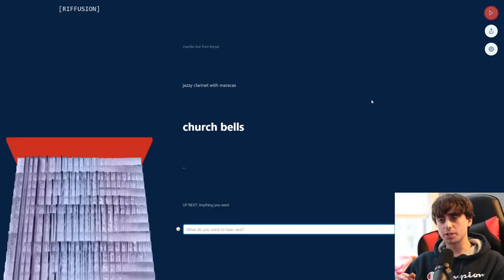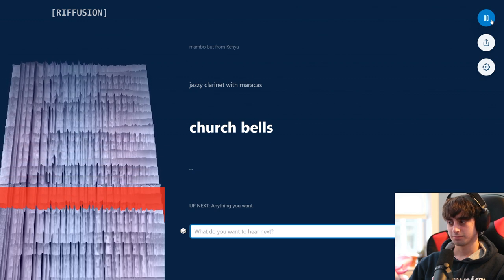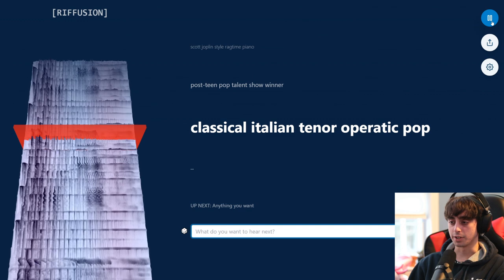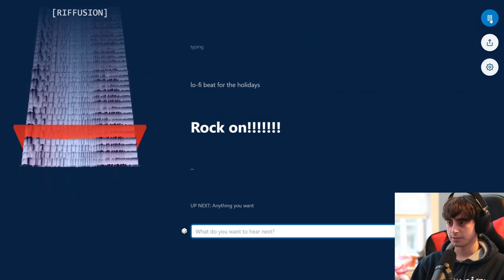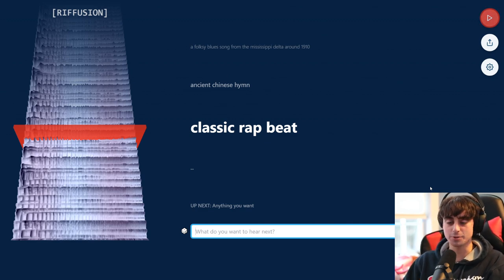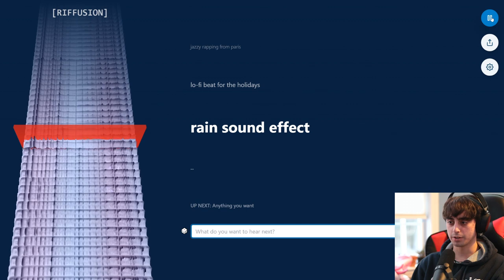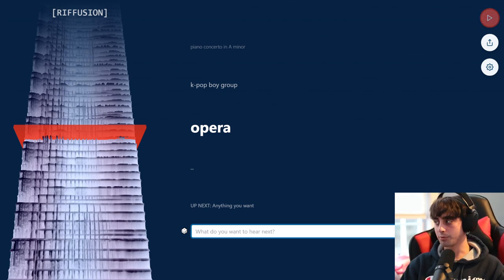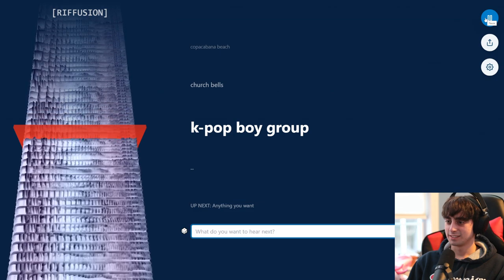Instant Free AI Music Generation! Convert Text to Music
Riffusion is an interactive web app that allows you to generate infinite variations of audio using AI-generated spectrograms. Simply type in a prompt and the app will create a unique audio clip that can be looped and blended with other clips. With image-to-image conditioning and latent space interpolation, you can explore and create a virtually limitless range of music styles and genres. All you need is an internet connection to get started!